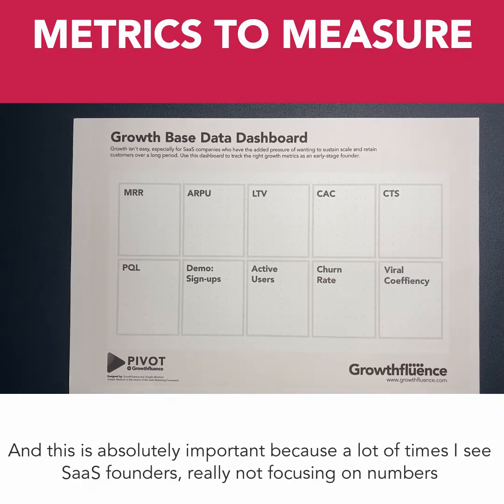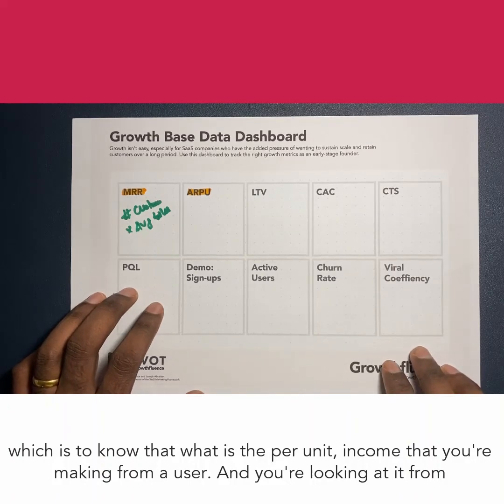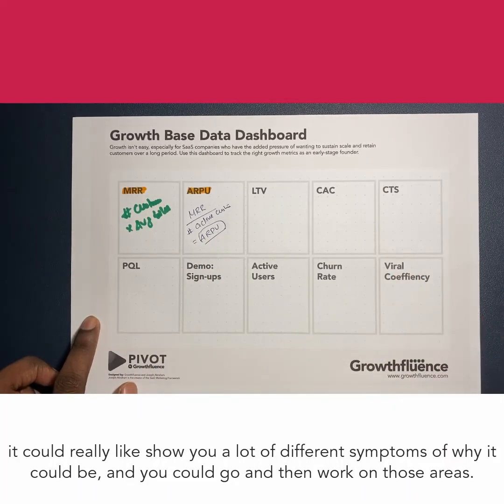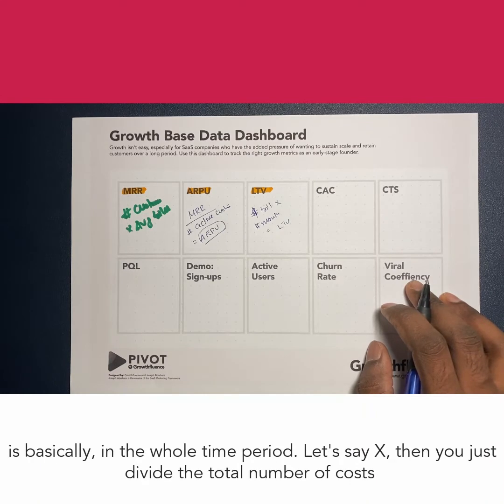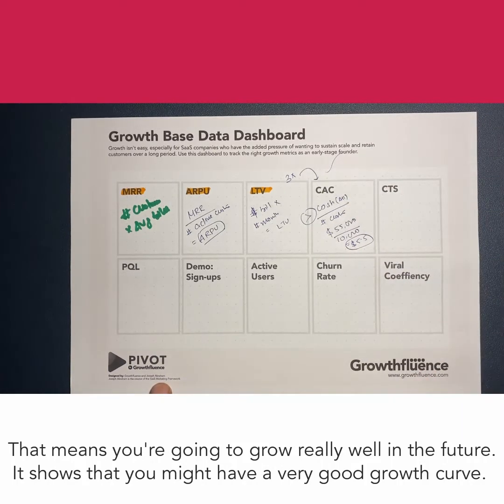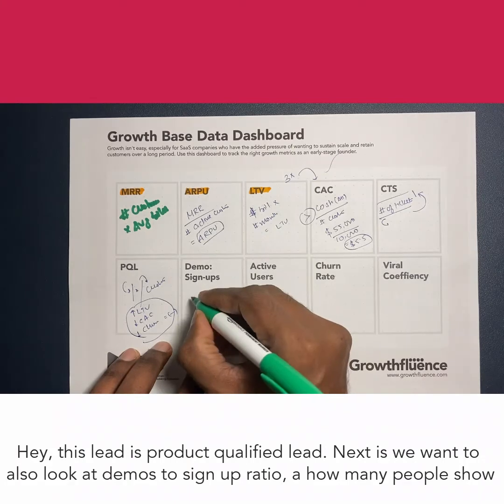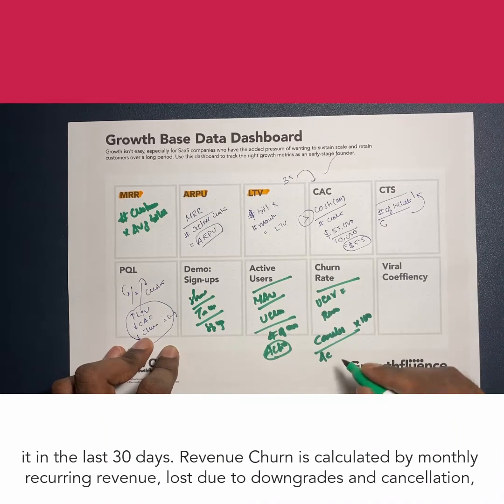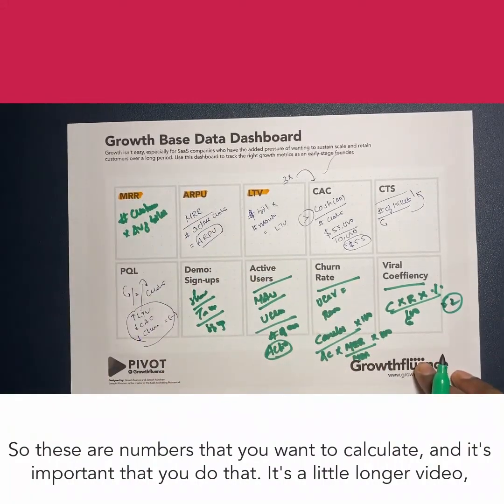Metrics that matter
Growth isn't a piece of cake (As I write this, I also notice that keyword difficulty for the word  'growth hacks' is 67 on Ahrefs, but it's not easy as many feel it to be), regardless of what kind of SaaS business you're running. You need to sustain growth and retain customers over a long period.  SaaS companies primarily rely on future revenue.
Metrics, therefore, are pivotal. It helps you know as an early SaaS founder if you are growing or not. There are loads of metrics, but what do you measure most notably as an early-stage founder.
Watch and learn about the metrics that matter for you.